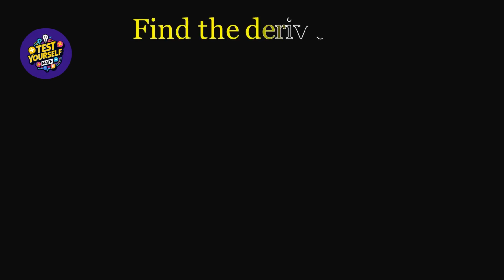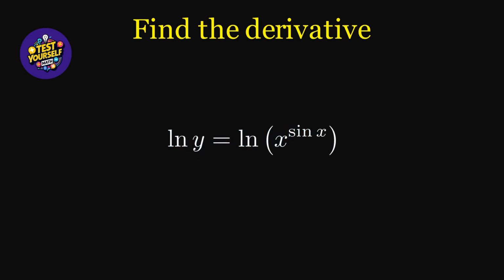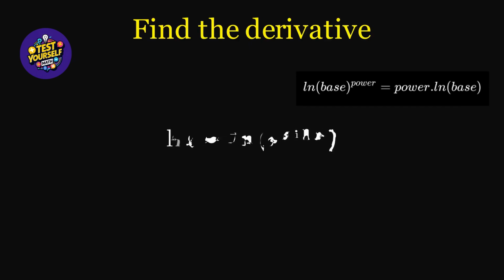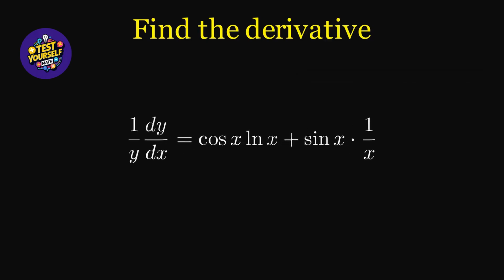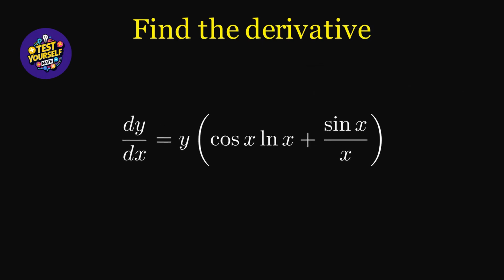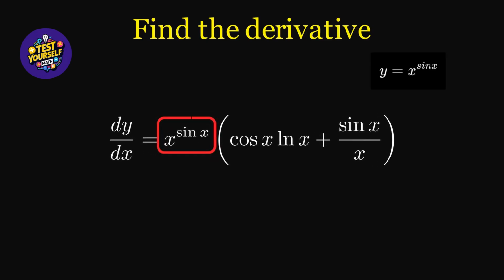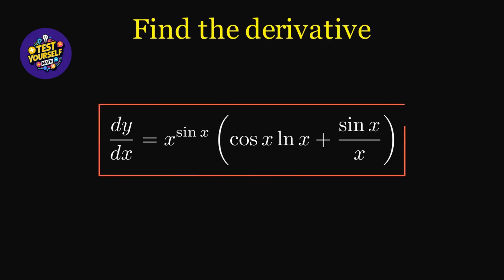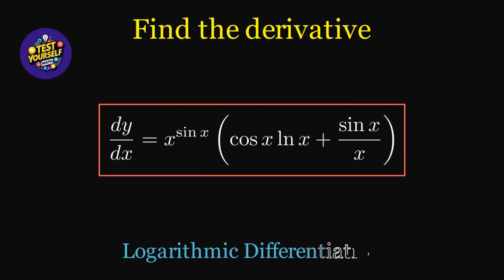Conquer The Question! (Explained through Animation)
In this video, we find the derivative of the function y = x^sinx using clear, step-by-step animations 📐 We break down how to differentiate a function where both the base and the exponent depend on x, starting with logarithmic differentiation and turning each step into a smooth visual explanation. Watch how the chain rule and product rule come together on screen to make a tricky derivative feel simple and intuitive 🧠 Perfect for students, calculus learners, and anyone who enjoys seeing math come alive through animation ✨

Time-Stamps
00:00 Intro
00:06 Solution
00:59 Outro